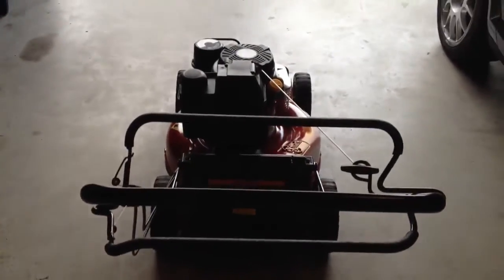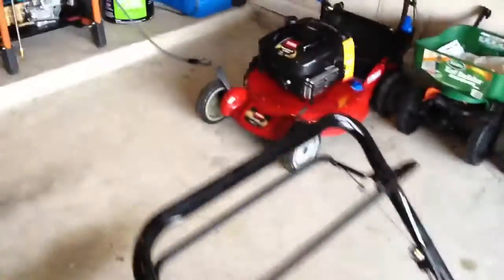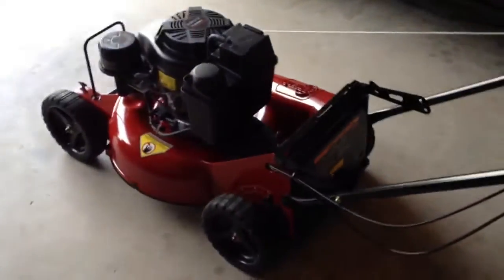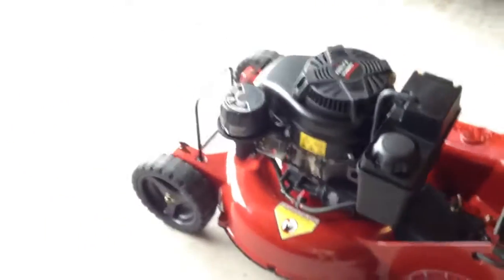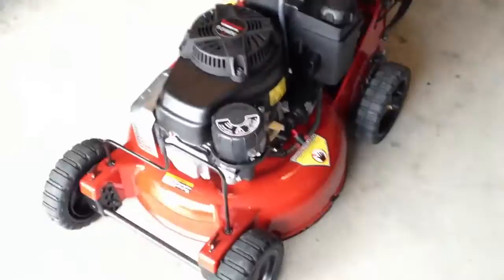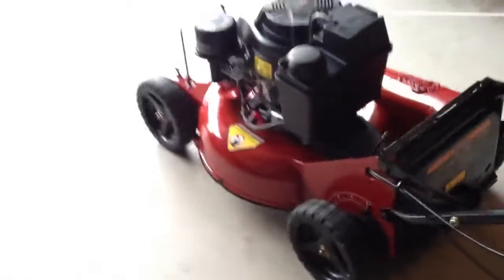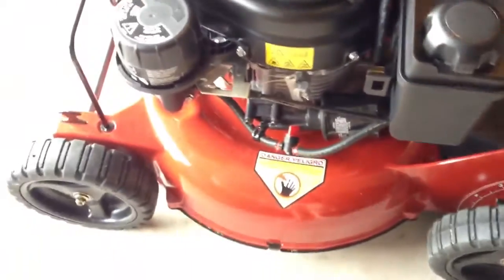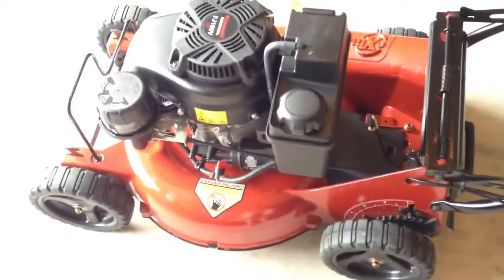Exmark 21" Commercial X-Series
Quick look at my new 2012 Exmark 21 X-Series lawn mower and how it's mulching performance compares to my 2011 Toro Super Recycler (20092)